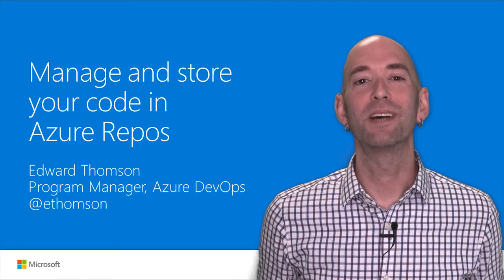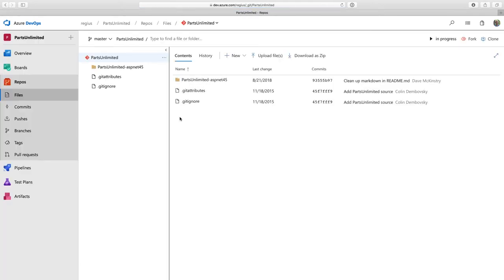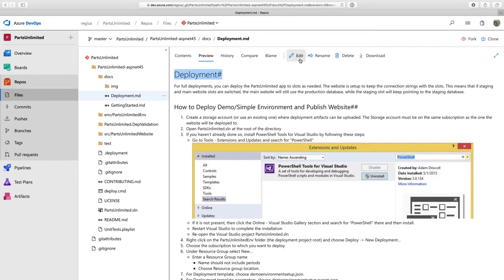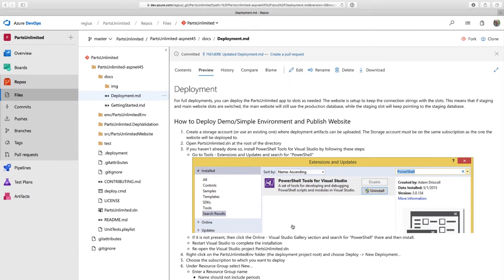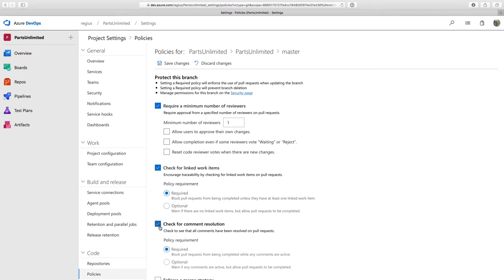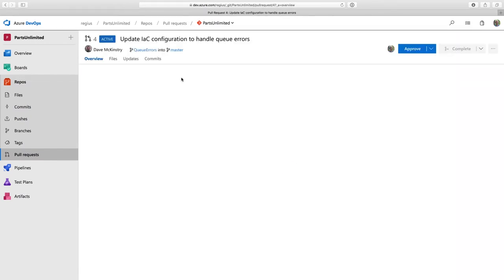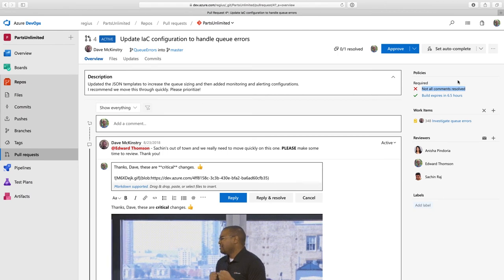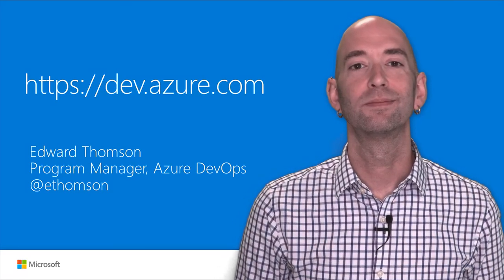Manage and store your code in Azure Repos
If you are writing code, then you need a place to store and manage that code with a reliable version control system like Git. Azure Repos provides a best in class Git solution. With Azure Repos you get free private and public repos, social code reviews, and more. In this video we will walk you on how to get started with Git in Azure Repos and how your team can use pull requests to work together to collaborate on code.

Speaker: Edward Thomson